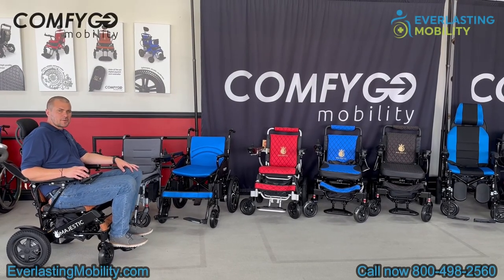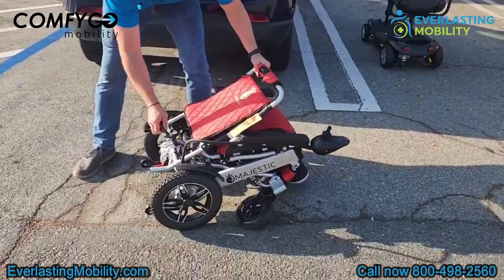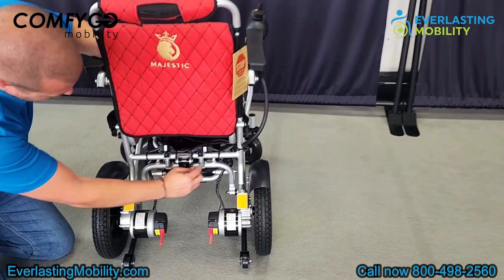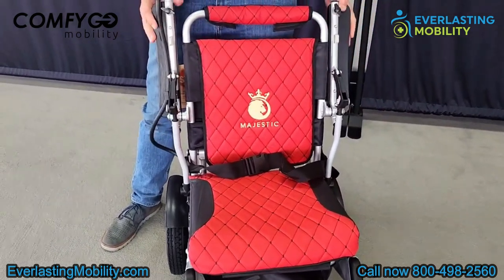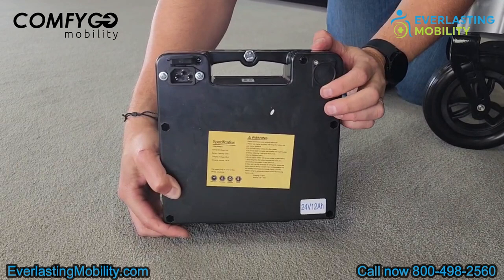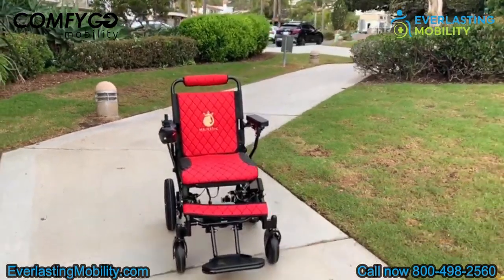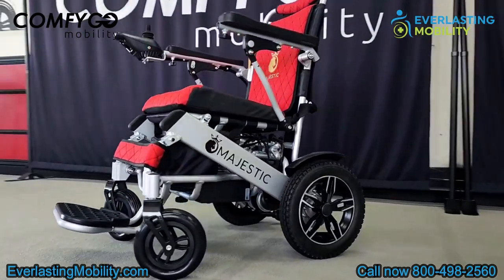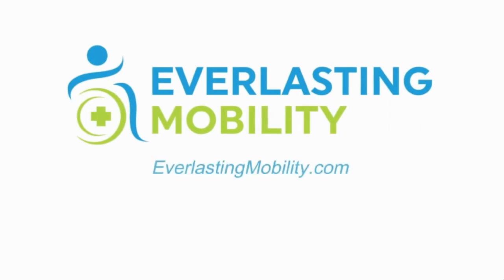ComfyGo IQ-8000 Limited Edition Folding Power Wheelchair [2024]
The ComfyGo IQ-8000 Limited Edition Folding Power Wheelchair is one of the best mid-range power wheelchairs you can buy. This chair is one of the heavy-duty folding ones that weighs 286 lbs. for a 16′ wide seat or 310 lbs. for a 18" wide seat

With the purchase of this power wheelchair, you will receive a free cup holder and arm bag.

If you're looking for a power wheelchair that can be efficient for both outdoor adventures and indoor activities, then The FreeRider Apollo II Power Wheelchair is undoubtedly the perfect choice for you! With its durable design and high weight capacity, it can handle rough conditions and its short turning radius function makes it great for confined spaces, such as your home. If you're looking for a budget-friendly and effective power chair, the Apollo Chair II is the one for you.